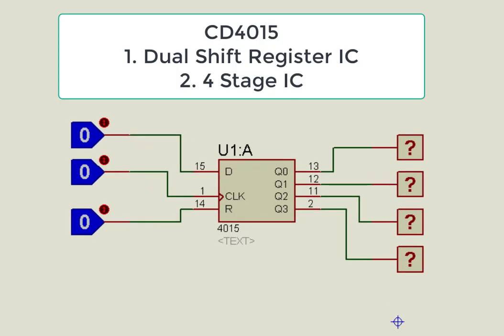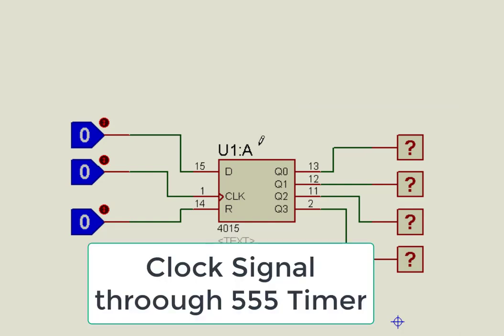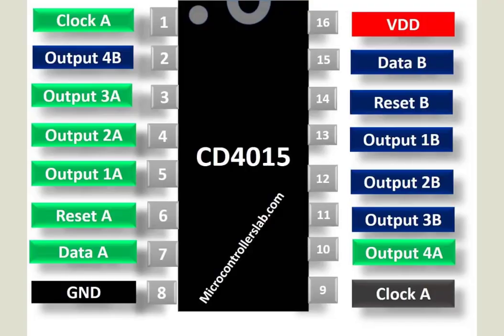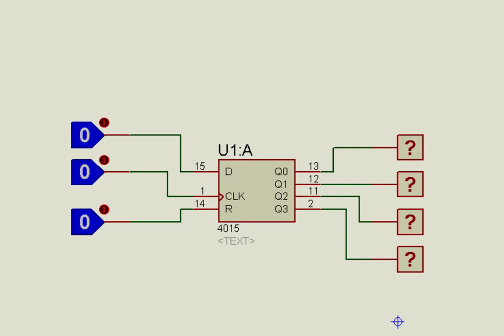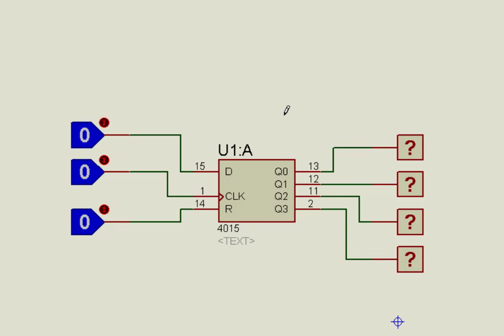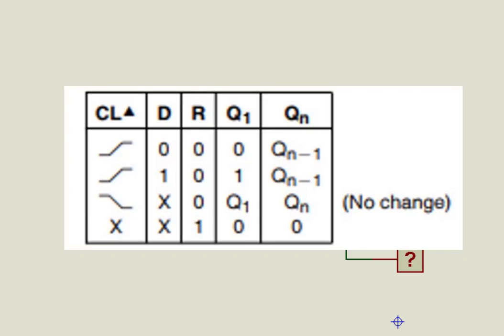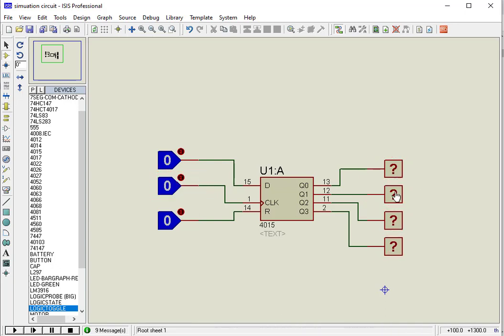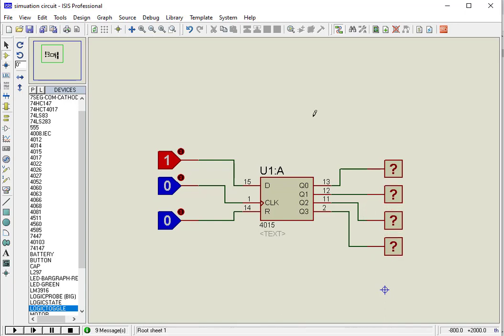CD4015 Example Circuit Proteus Simulation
The IC consists of two 4 stage shift registers. Each register has its own 4 bits parallel outputs, a RESET pin, one serial data input pin, and a Clock pin. The clock signal is provided through a PWM signal generated through a 555 timer or any other digital IC. it’s also called a serial-in parallel-out register
As you can see from the pinout diagram, the CD4015 shift register IC consists of 16 pins. Blue color shows pins of register B and Green color depicts pins of shift register A.
Q0-Q3 are Output pins for shift register,
Pin D is a serial data input pin,
Pin 1 and 9 are clock inputs. C D 4 0 1  5 has only 1 data input pin. The data value present at this input is transferred to first register stage, on the positive edge of a clock. At each positive transition of a clock, this data is shifted over one stage. The rest pin is responsible for resetting all the output values. When reset pin is HIGH, all output pins resets to zero. The reset pin is normally connected to the ground of the circuit. The truth table showing the state of the register after the positive transition of clocks is shown in the table below.
For simulation purpose, we are using logic states, and logic probes of proteus. We will provide clock signal and serial data input through these logic states.
For simulation purpose, We will use toggle switch to provide positive edge. Because, switching from zero to one, will provide positive edge, to shift register.
We can use the Probe state of proteus to see the output of Q 0 to Q 3.
Now let’s see proteus simulation working,
First makes serial data input pin logic high, that means, logic one will transfer to each stage on every positive edge of clock cycle, Because in serial mode, data transfers bit by bit.
Hence, on first positive edge, pin Q0 will become one, on second positive edge of clock, pin Q1 will become high and so son.
Now let’s apply clock signal and see output of shit register.  As you can see, as soon as we apply a clock signal to CD4015, data will start to shift on the output pins.
Now lets change the serial data input to logic low,
Now apply clock signal, as you can see, logic zero appears on pin Q0 and other pins sequentially on every positive edge of clock,

This is how C D 4 0 1 5 dual  4 bit shift register works.